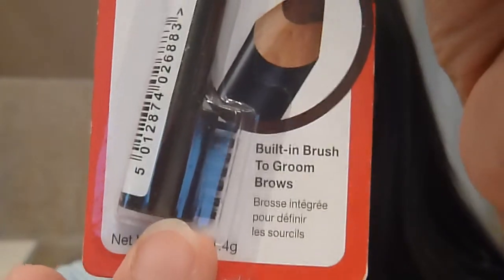Beauty Bag: Rimmel London Summer Beauty Products - Unpacking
I was provided with free product to try however, was not asked or required to share with you and am doing so just because I want to! No one is the boss of me!